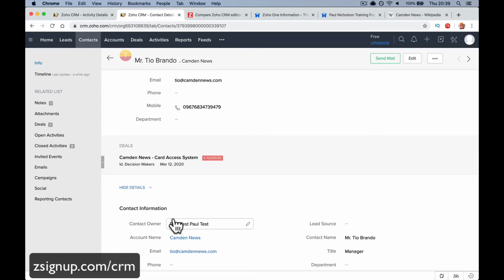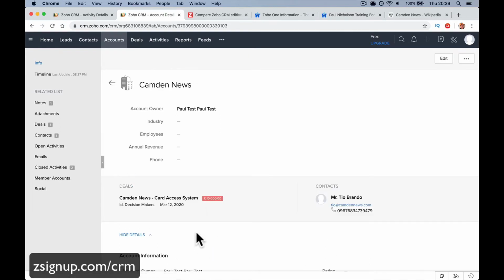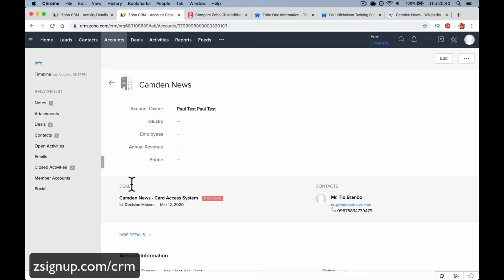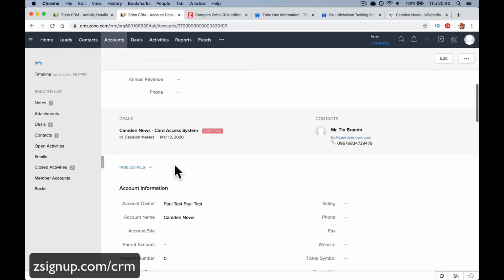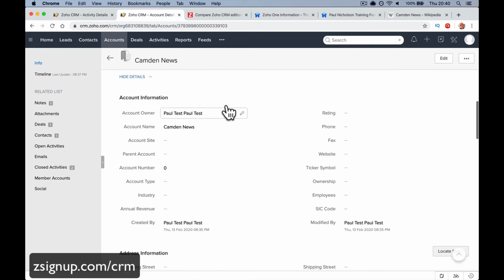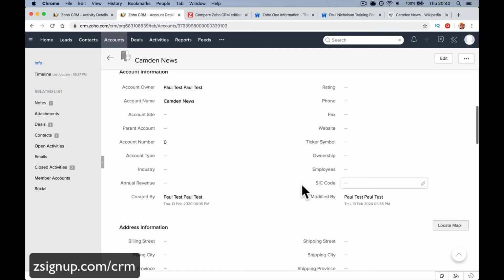Zoho CRM 2020 Free Version Introduction Full Tutorial Accounts Explained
2020 Zoho CRM Introduction tutorial. Take a walk with me around FREE version of Zoho CRM. Tell me what you need to know and I'll be sure to help you out the best I can too.

My Zoho CRM Full Free Training and forum, Everything You Will Need To Know About Zoho CRM For Your Business
Full FREE Zoho CRM Training And A Completion certificate.

► Useful?